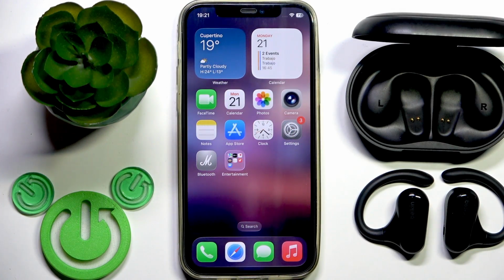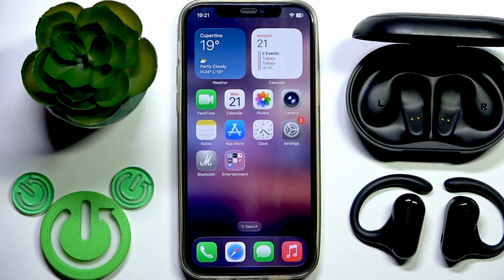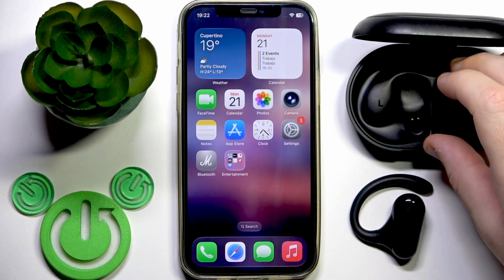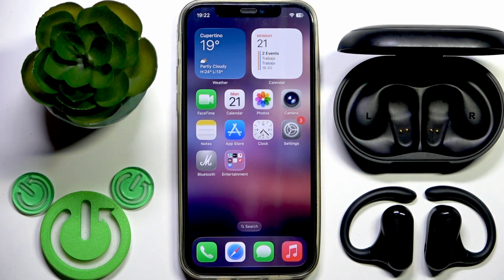BELKIN SoundForm ClearFit – Fix Earbuds Not Responding to Touch Controls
If your BELKIN SoundForm ClearFit earbuds are not responding or are slow to react to touch controls, this video will help you solve the problem. We’ll walk you through the most common reasons why your earbuds might not register taps, double taps, or other touch gestures, and show you step-by-step how to fix it. Learn how to properly use the touch areas on your BELKIN SoundForm ClearFit earbuds and how to perform a quick software reset using the charging case. These simple troubleshooting steps can help restore normal touch functionality and get your earbuds working smoothly again.

How to fix BELKIN SoundForm ClearFit earbuds not responding to touch controls?
How to reset BELKIN SoundForm ClearFit earbuds when touch controls are slow?
Where are the touch controls on BELKIN SoundForm ClearFit earbuds?

0:00 Introduction
0:06 Check correct touch control area
0:20 How to use touch gestures properly
0:34 Perform a software reset with charging case
0:52 Reconnect earbuds to your phone
1:00 Final tips and outro